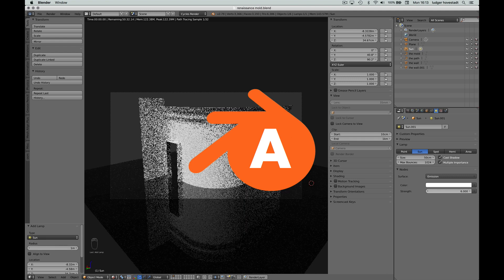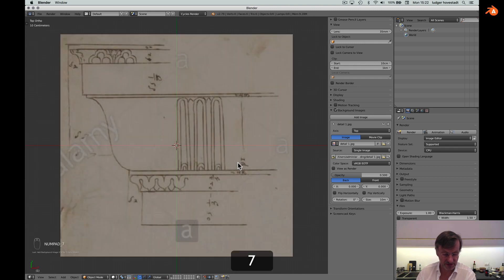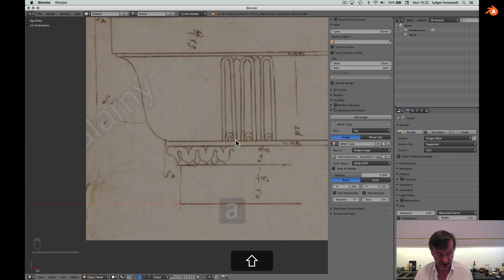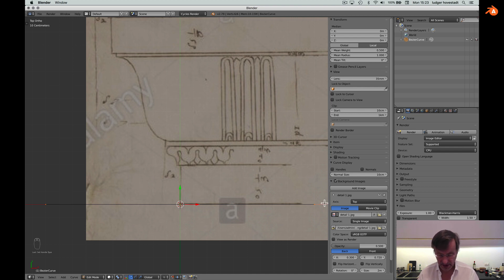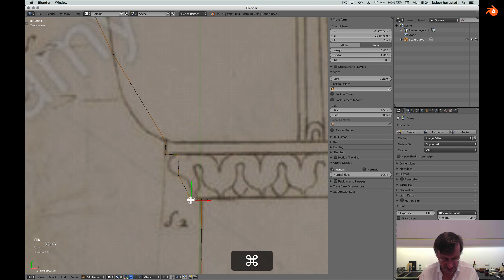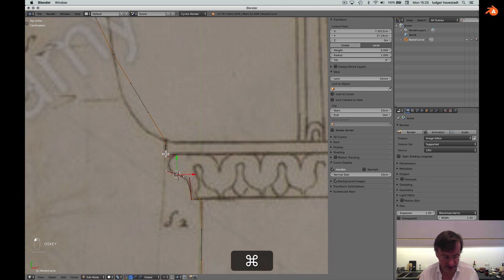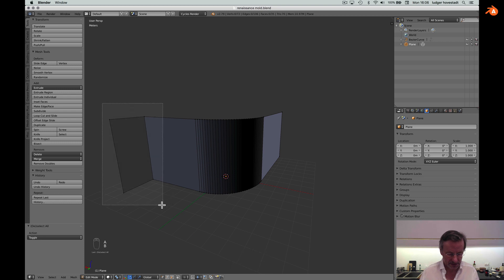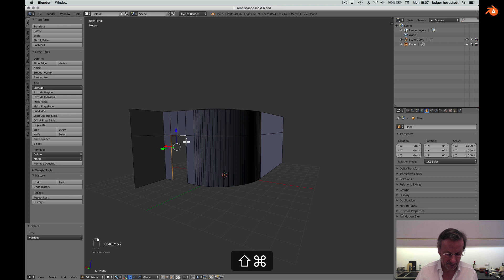T28 path edit - a renaissance mold